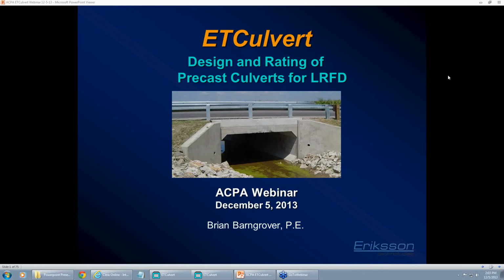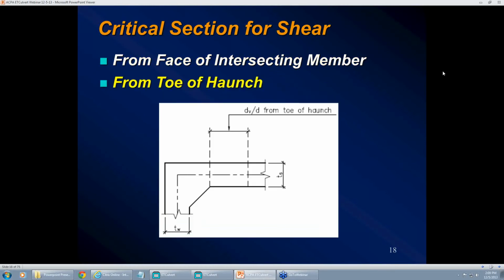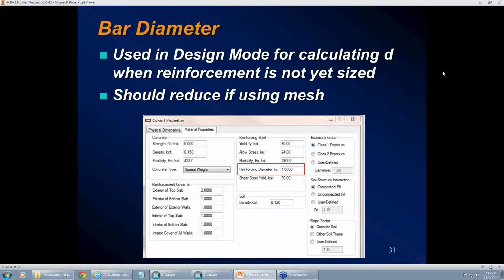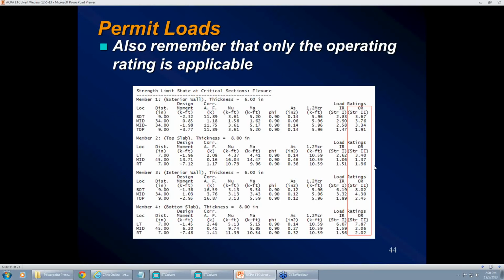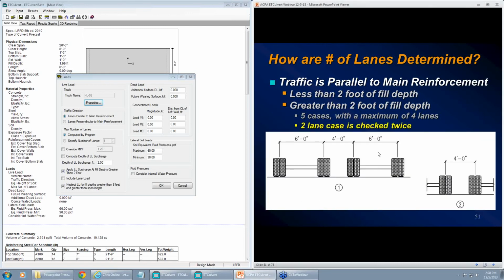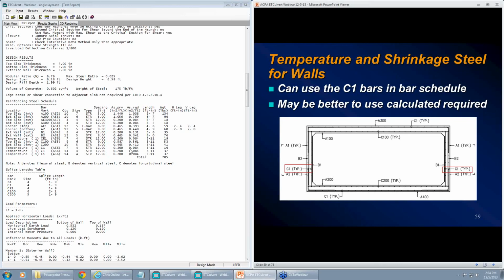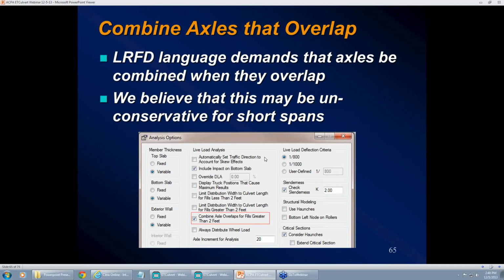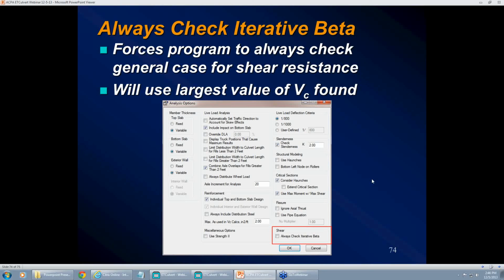ET Culvert (2013)